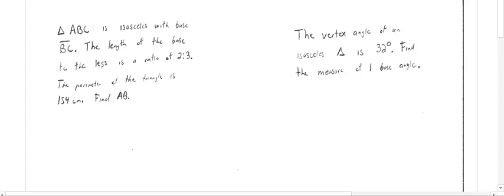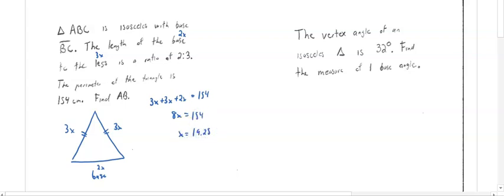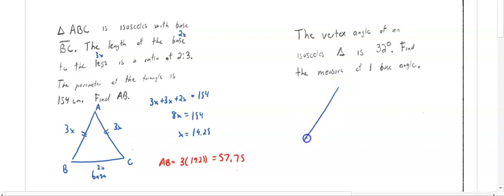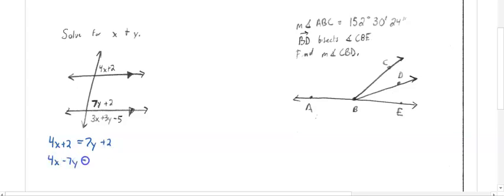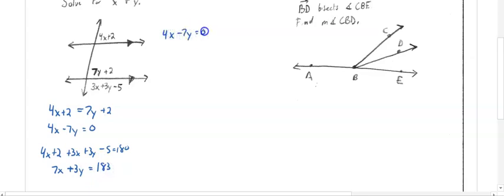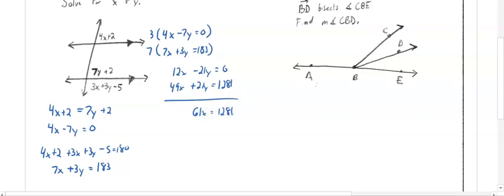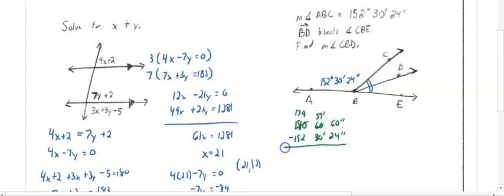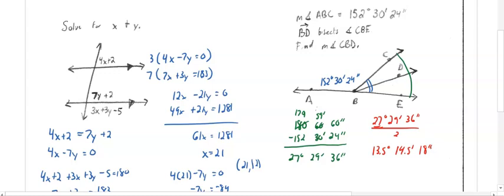HGeo Cumulative Review #2